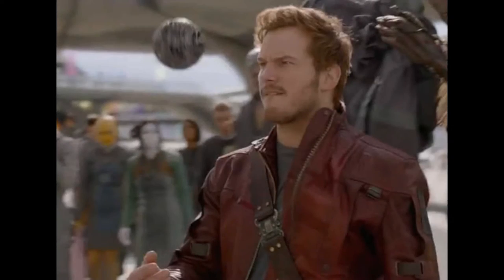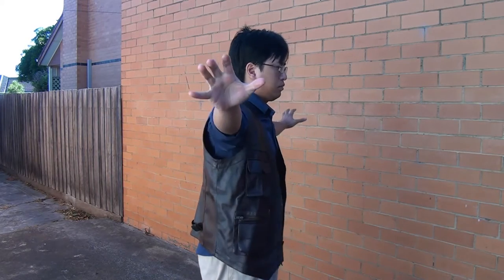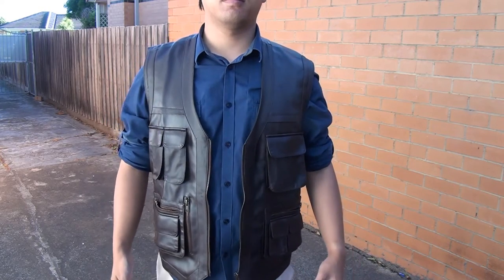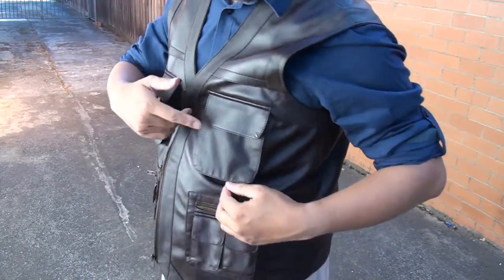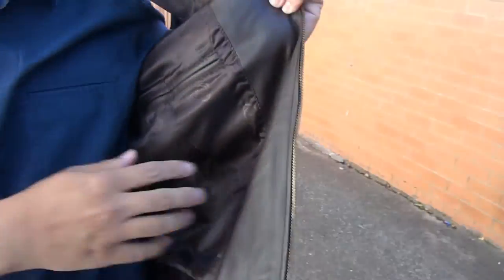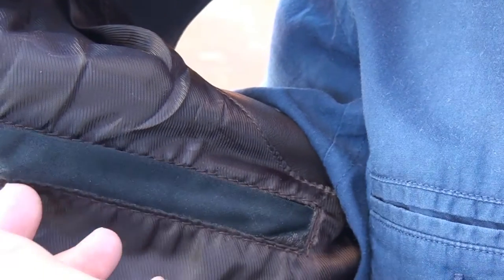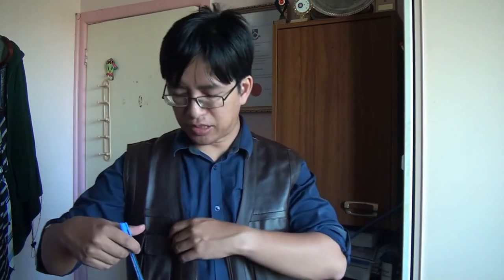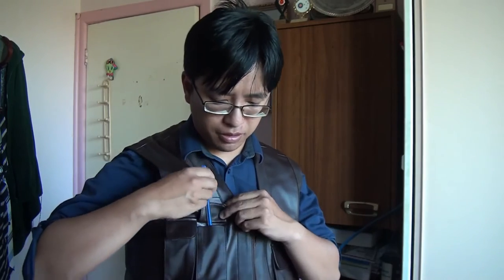Jurassic World | Film Jackets - Chris Pratt Brown Vest Review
Clever vest, or an extinct design?